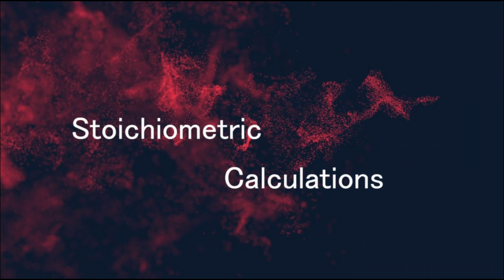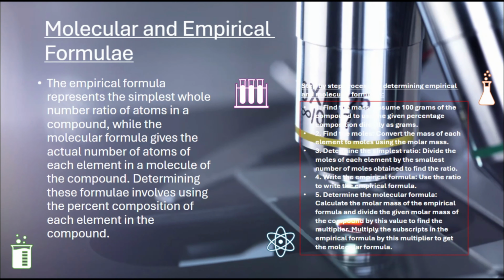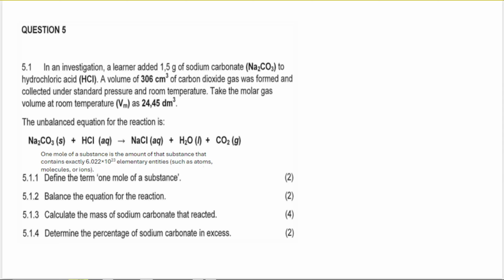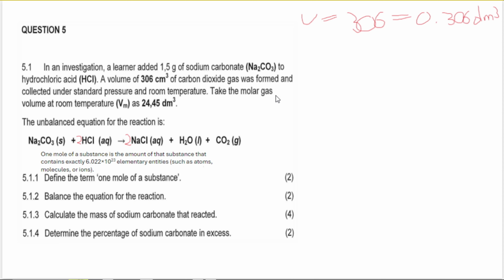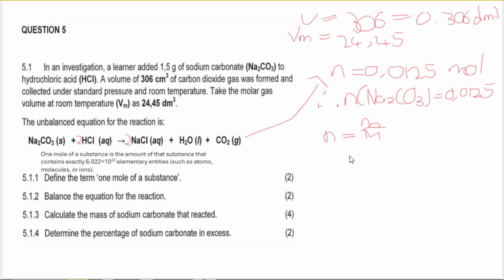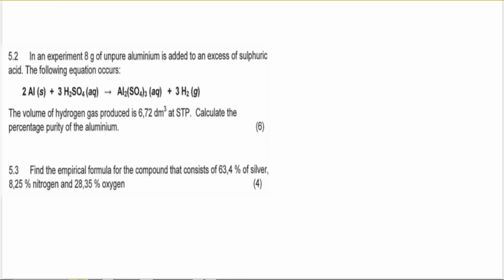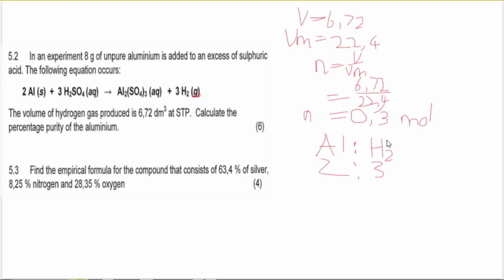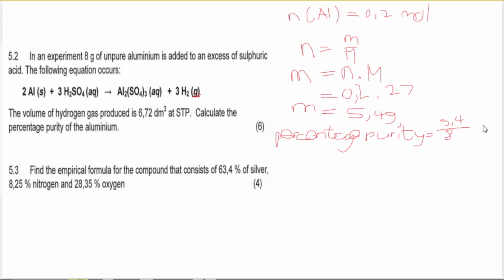Stoichiometric Calculations Pt1